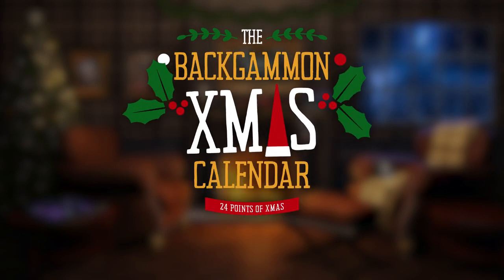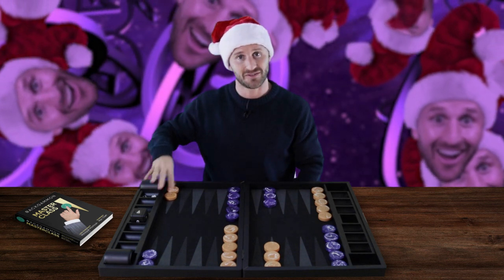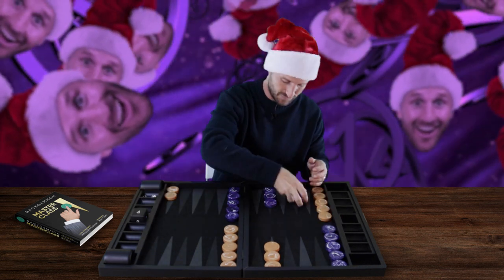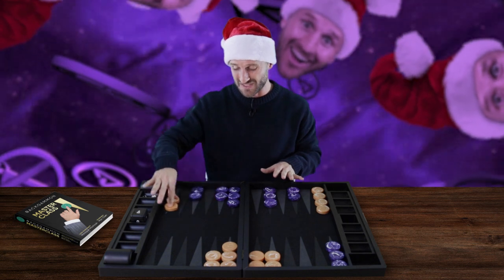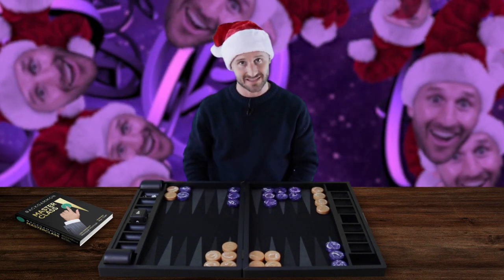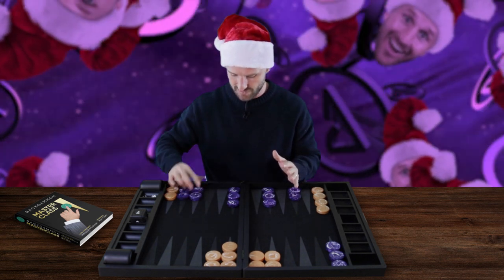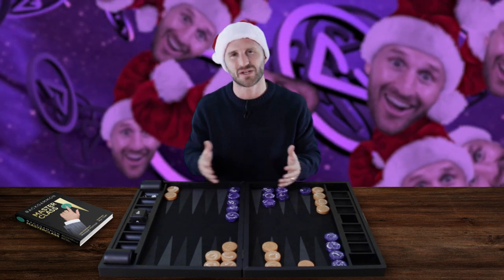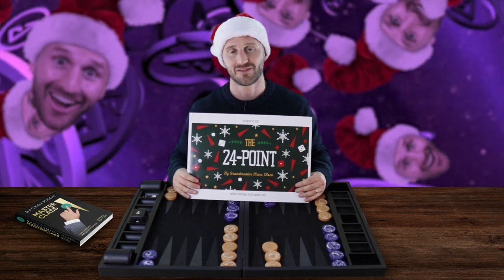Dec 24: The Backgammon XMAS Calendar (The 24-Point)